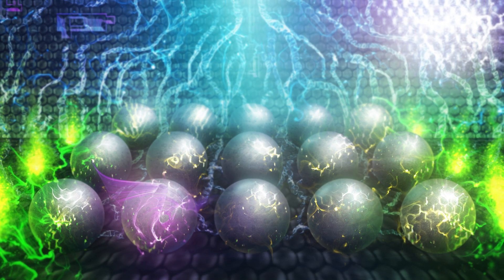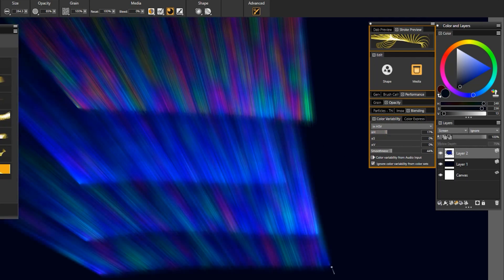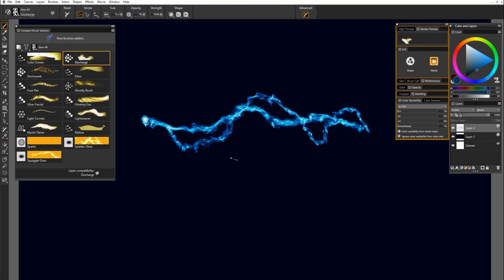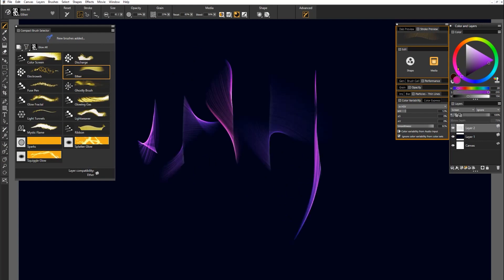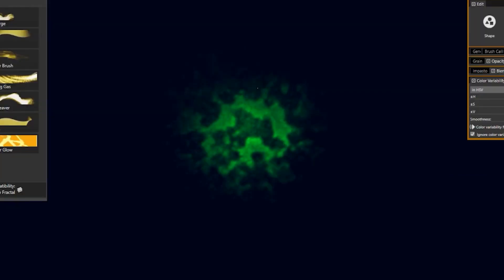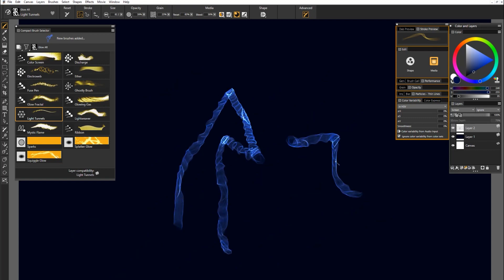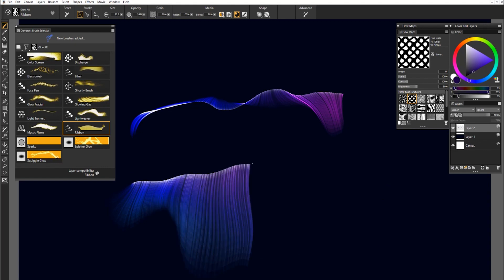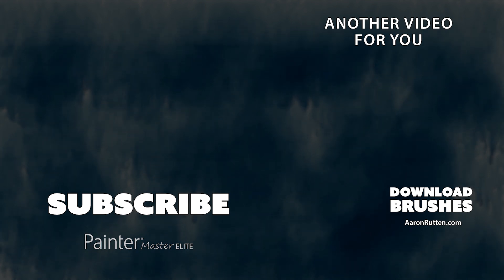Glow - Brush Pack for Corel Painter 2022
I'll demonstrate how to use the Glow brush pack I created for Corel Painter 2022. These brushes work great for creating sci-fi, fantasy and natural glowing light effects and patterns.

📺 Learn how to use Corel Painter with my downloadable video training courses

00:00 - Intro
00:28 - Color Screen
01:30 - Discharge
02:36 - Electroweb
03:10 - Ether
04:01 - Fuse Pen
04:20 - Ghostly Brush
04:45 - Glow Fractal
05:25 - Glowing Gas
05:46 - Light Tunnels
06:06 - Lightweaver
06:45 - Mystic Flame
07:04 - Ribbon
07:24 - Sparks
07:36 - Splatter Glow
07:54 - Squiggle Glow
08:17 - Outro